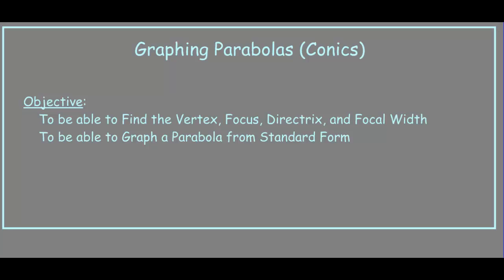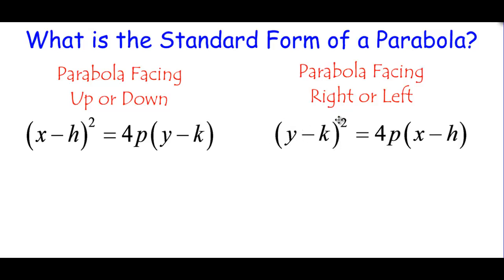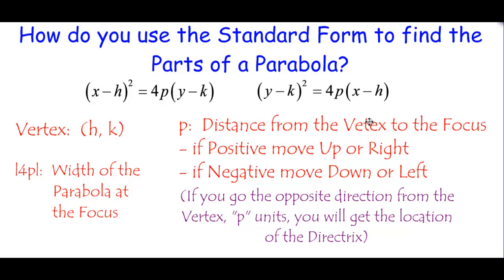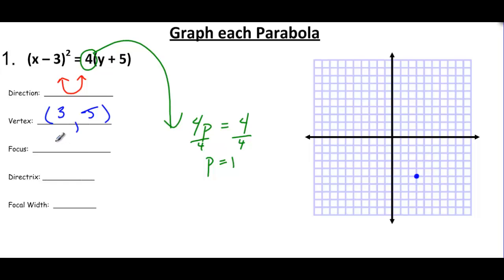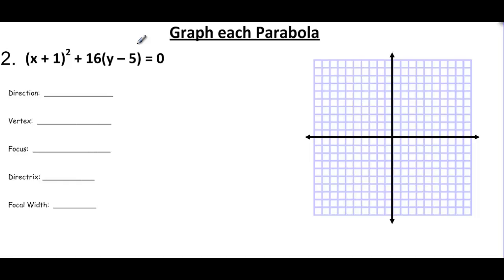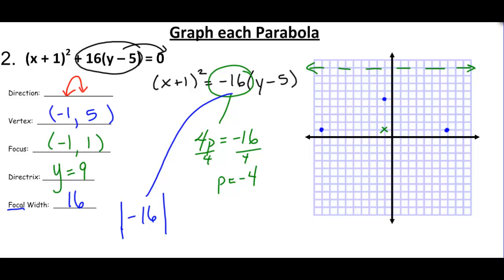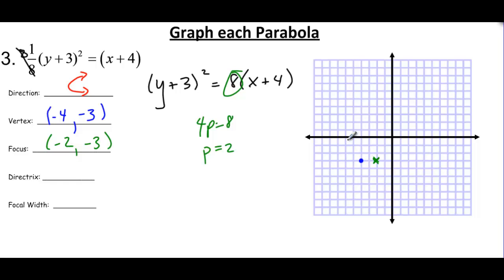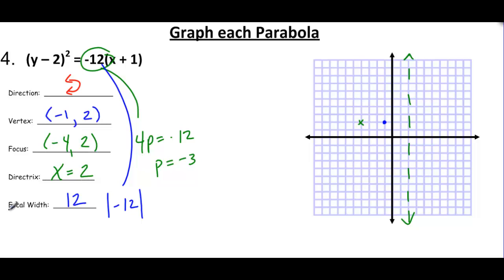Section 9.2 Part I